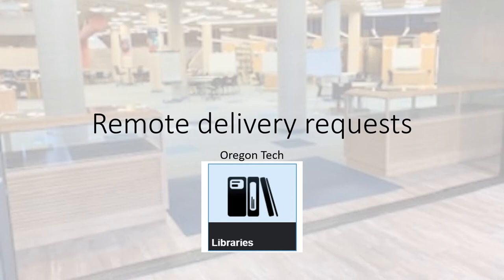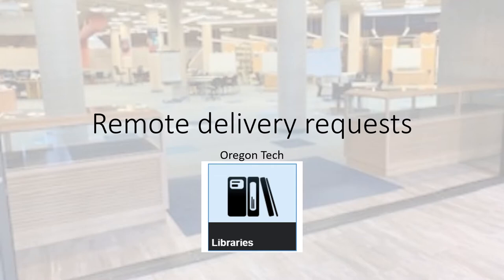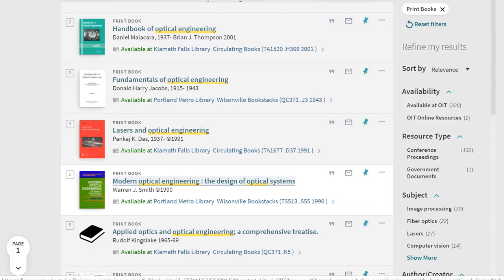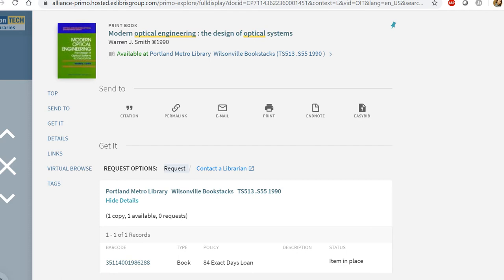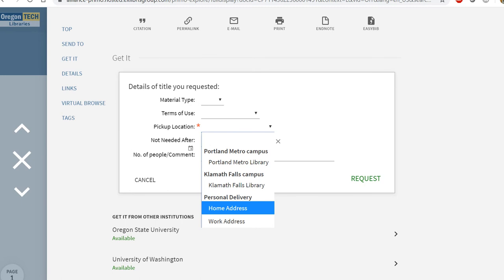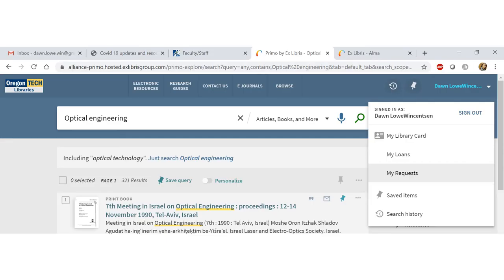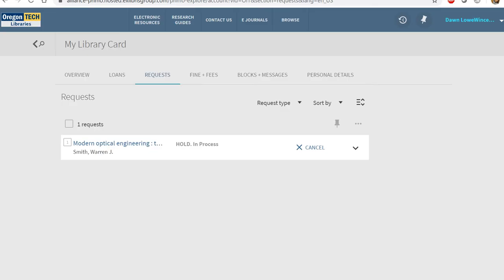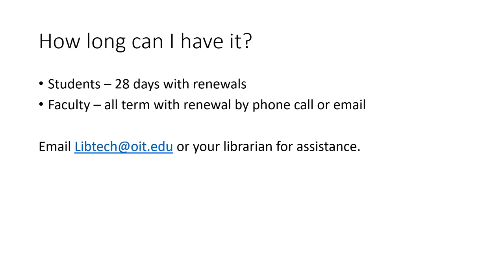Request library materials sent to your home or office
follow these steps to request library items shipped to you.